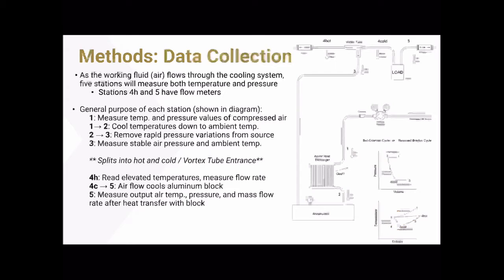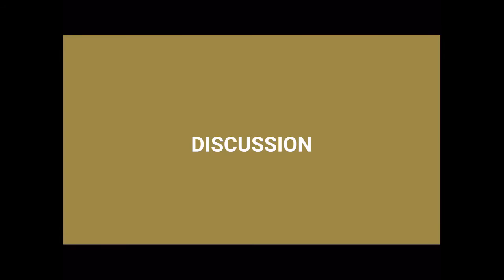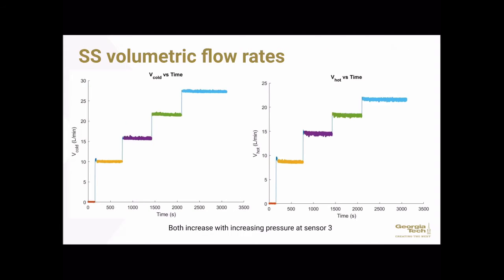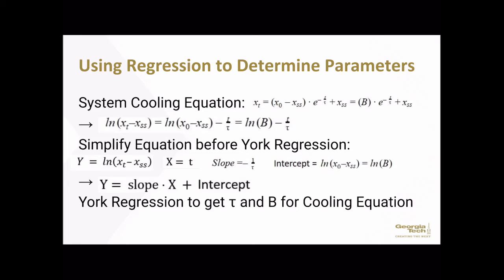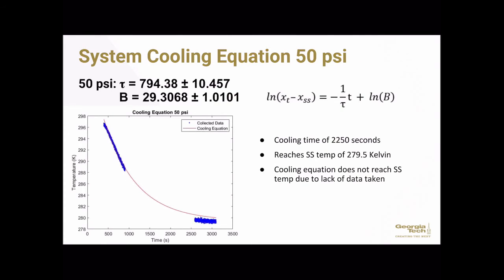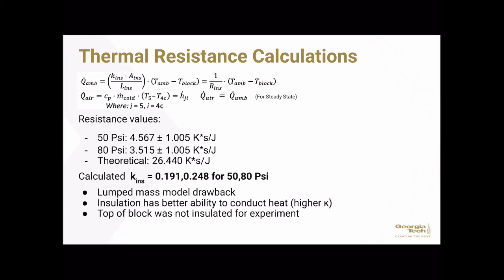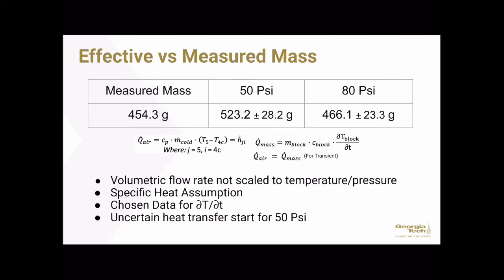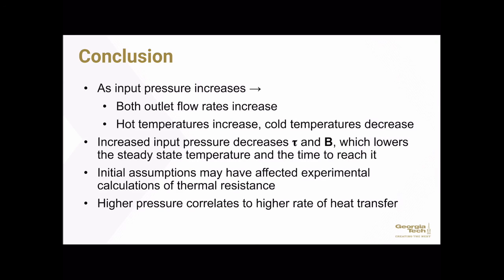Refrigeration Georgia Tech